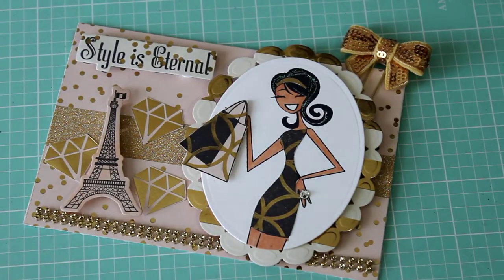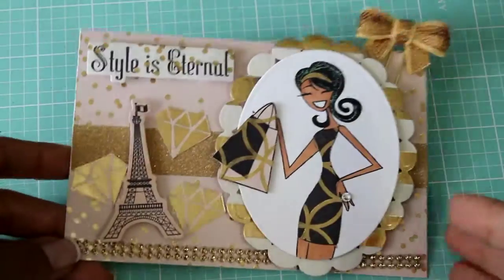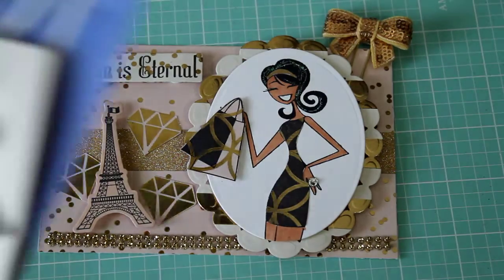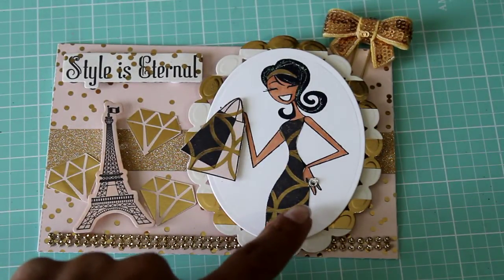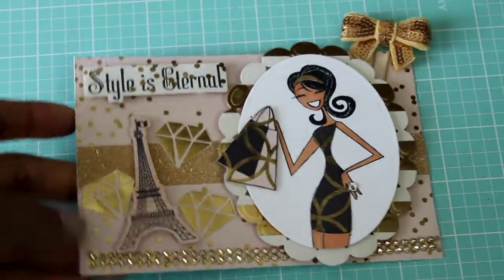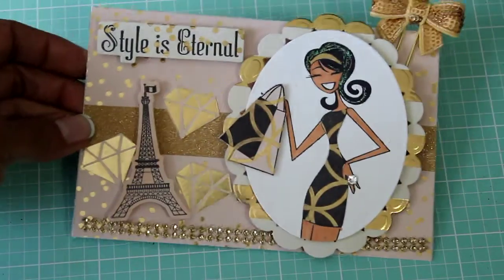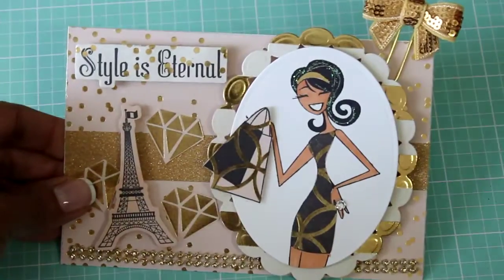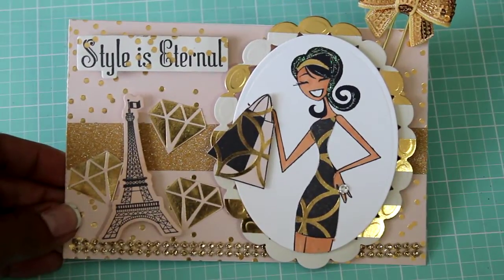VR for Sue Ann Thomason IC Challegne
Follow me on Pintrest:
 Mailing Address
Erica Fields
5200 Dallas Highway
Suite 200-246